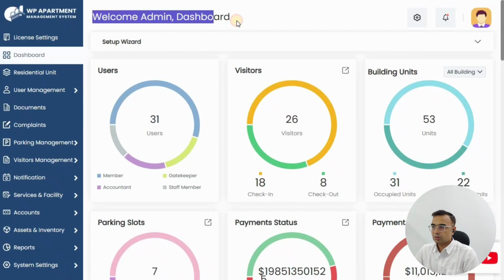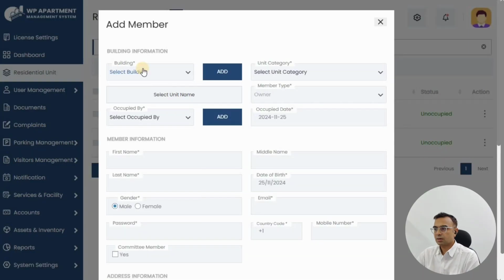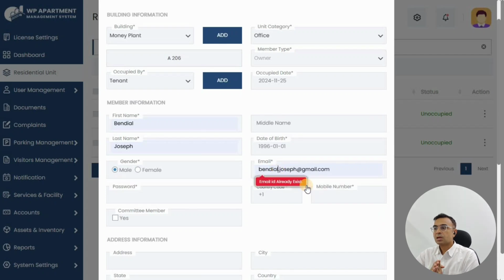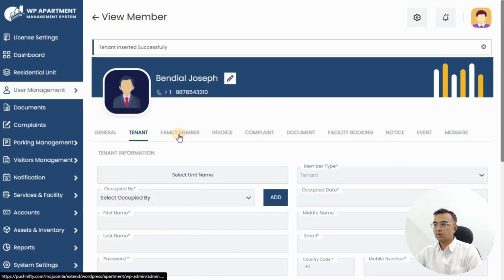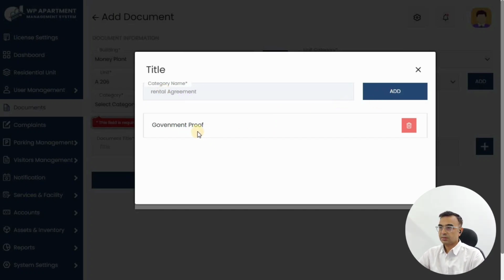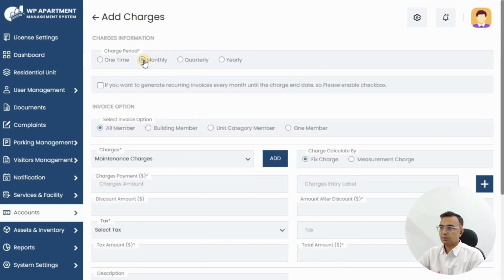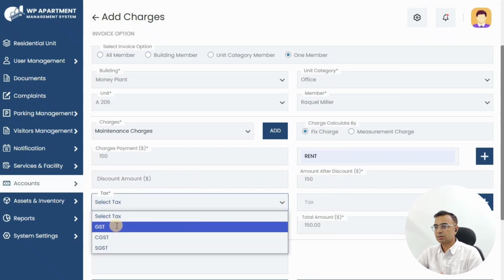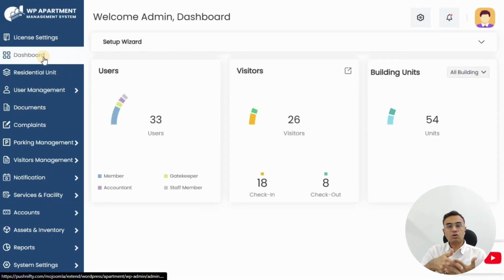Save Time & Money: Manage Residential Units & Maintenance Charges with WPAMS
No.1 Apartment Management System for WordPress
Save Time & Money: Revolutionize Residential Unit Management with WPAMS

Tired of the manual hassle of managing residential units and maintenance charges? Discover how WPAMS, a powerful property management software, can streamline your operations and significantly reduce costs.
Key Features:

Efficient Unit Management: Effortlessly track and manage multiple residential units with ease.
Automated Maintenance Charge Calculation: Accurately calculate and generate maintenance bills automatically.

FEATURES:
Tenant Management
Apartment Management
Society Management
Building Management
Property Management
Dashboard
Residential unit
Member Management
Staff Member Management
Accountant Management
Gatekeeper Management
Committee Member Management
Document Module
Complaint
Parking Management
Visitor Management
Notice
Event
Message
Account Module
Service & Facility
Booking Facility
Asset & Inventory Management
Reports
Access Rights
Email Templates
General Settings
And Many More
PEOPLE ALSO SEARCHING FOR:
Apartment Management System in WordPress
Society Management System
Building Management System
Tenant Management System
Property Management System
Real Estate Management System - Property Management Software
No 1 System for Manage my Apartment
How to make Property Management System website for free in WordPress
Complete Apartment Management System free source code
Housing owner association
HOA
Apartment association
Residential Neighborhood Management System
Complete Responsive Apartment Management System | Free Source Code Download
How To Create eCommerce Website In WordPress In Hindi (Full Tutorial)
Responsive Admin Dashboard Panel HTML And CSS